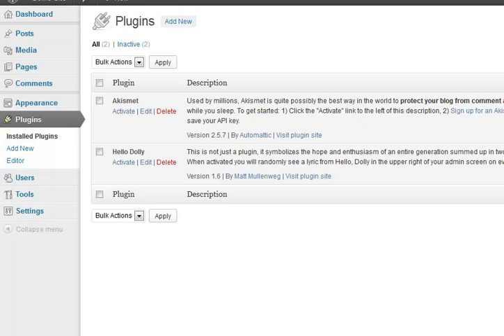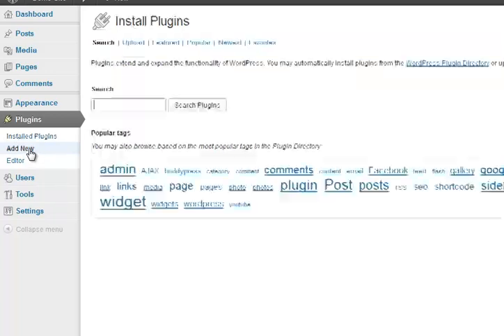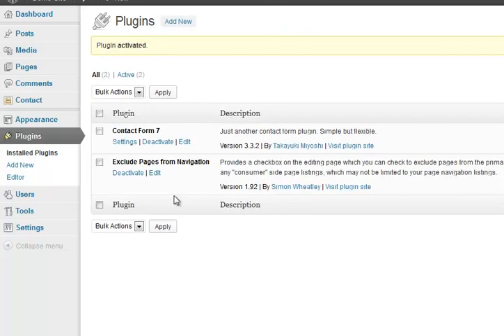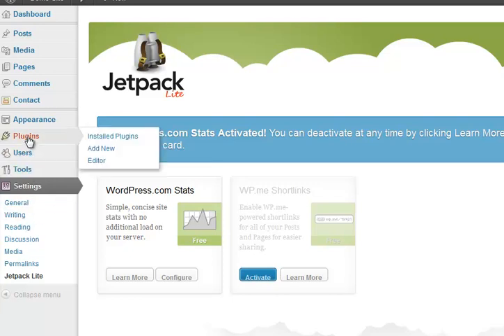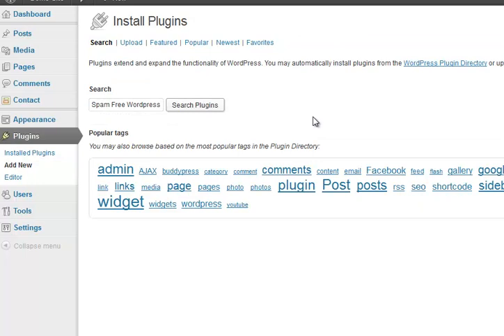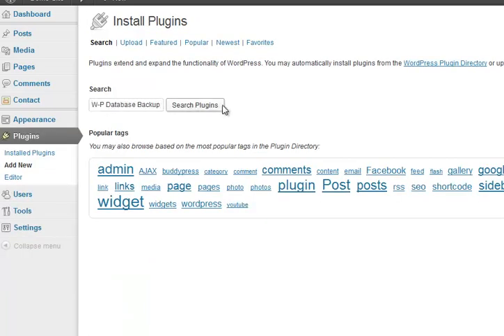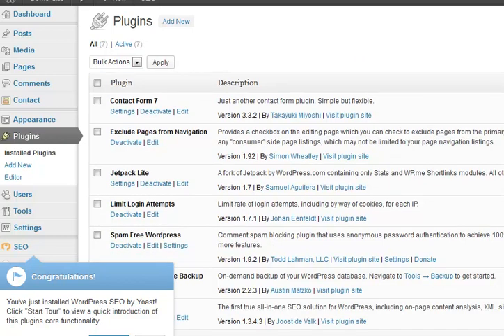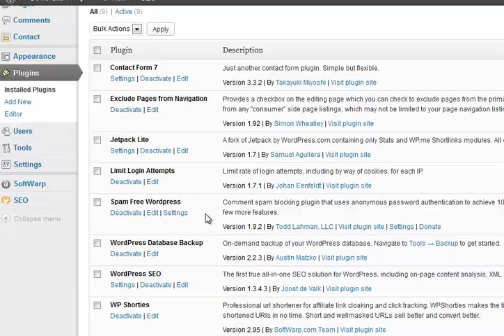How to Setup a WordPress Website Fast and Easy - Part 4 - Changing settings, appearance and widgets